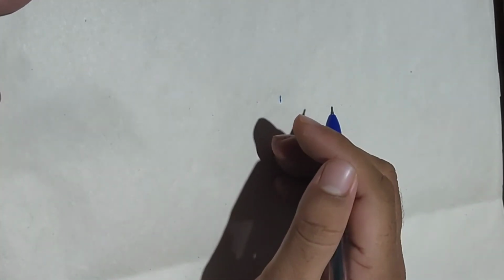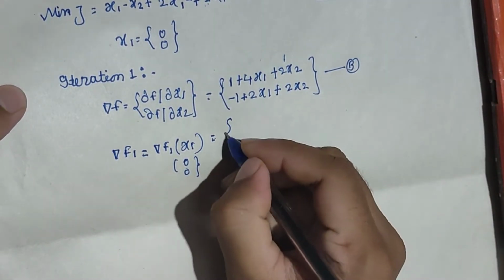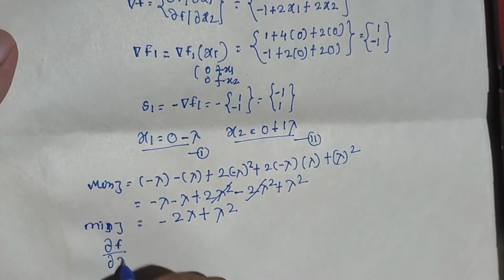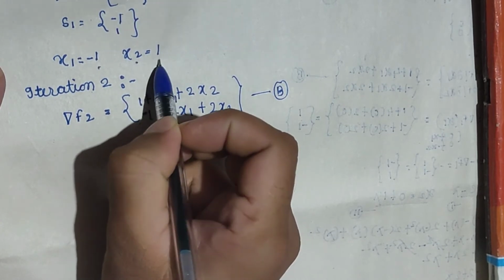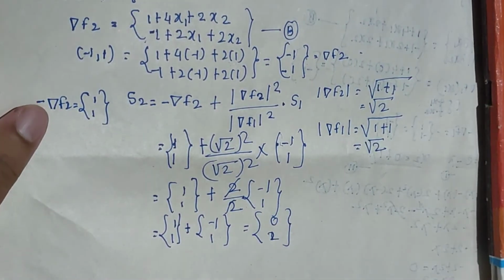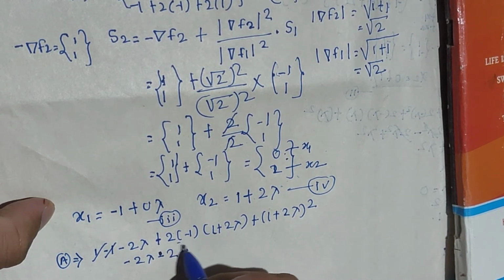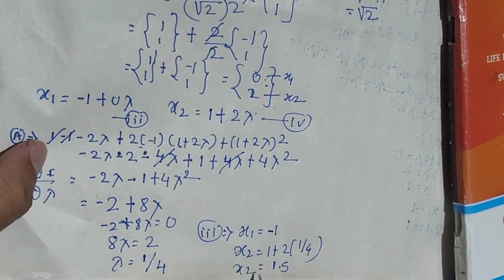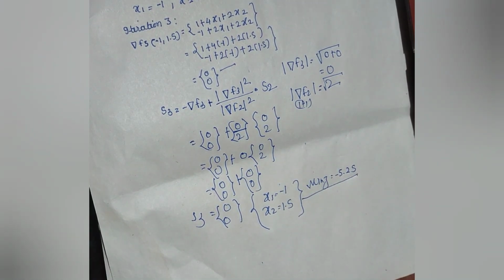Fletcher Reeves Method- Optimization Method